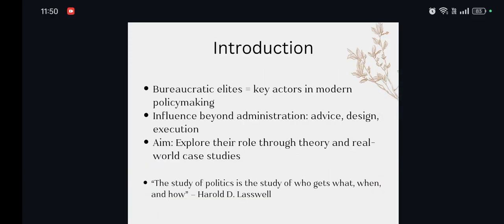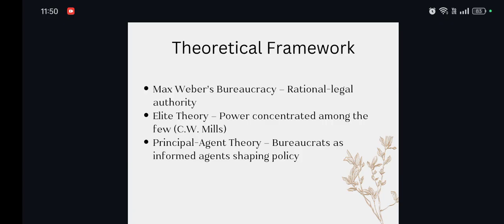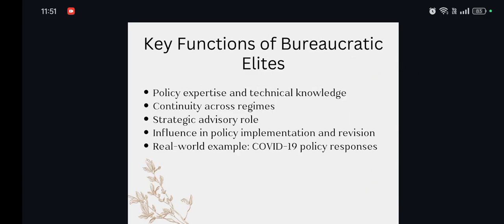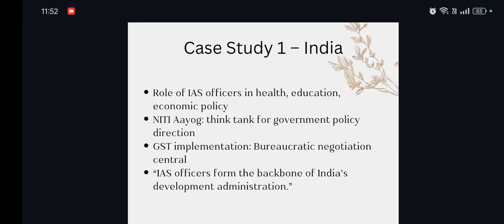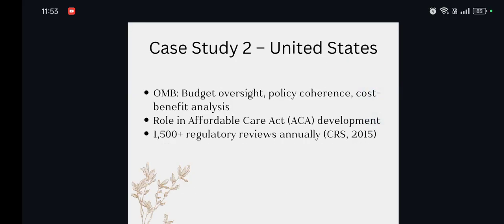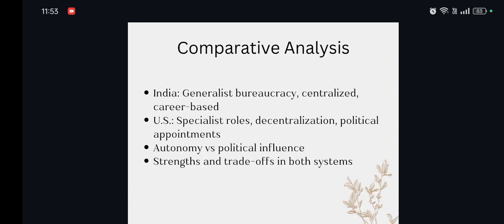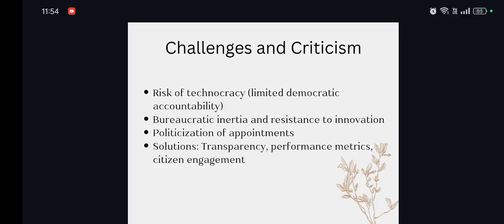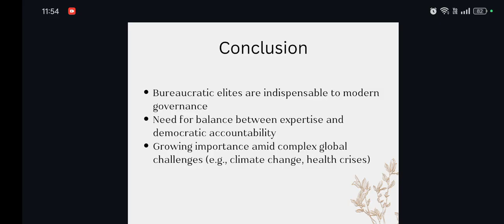Role of Bureaucratic Elites in Policy Formation: A Case Study |Manasvi Bisht| MA 1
Manasvi Bisht
Roll no - 24439POL008
Political Science (1st Year , 2nd Semester)